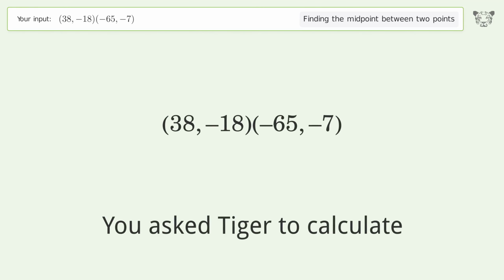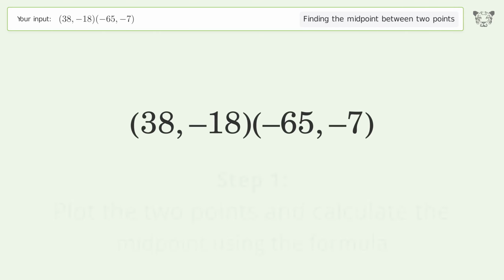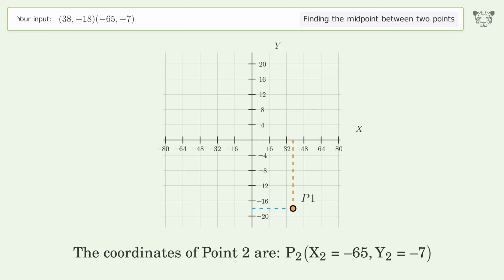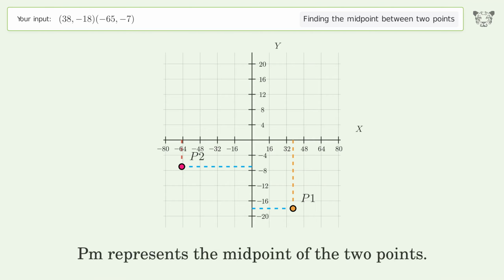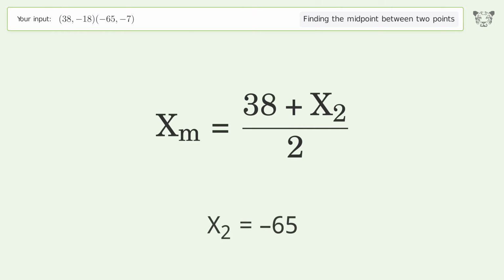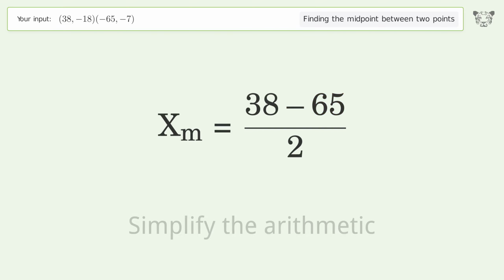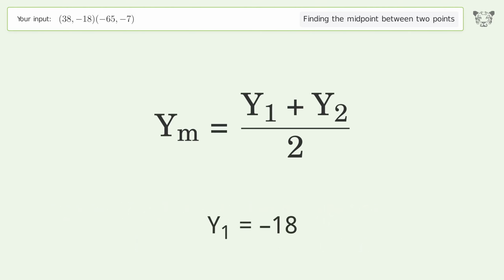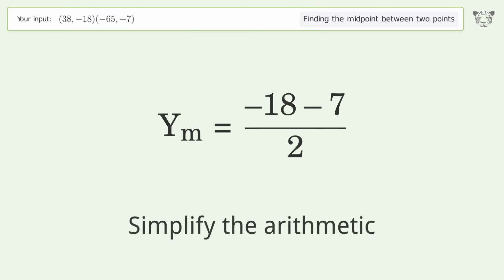Find the midpoint between two points p1 (38,-18) and p2 (-65,-7): Step-by-Step Video Solution